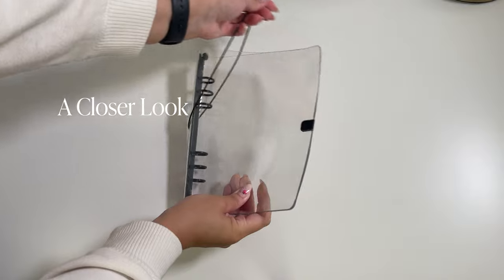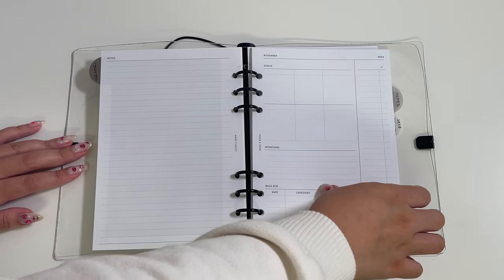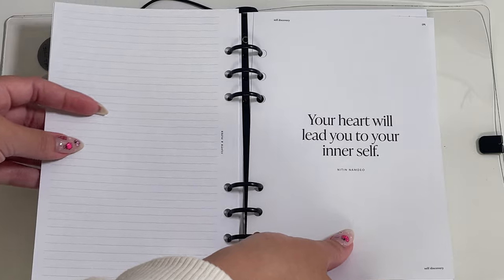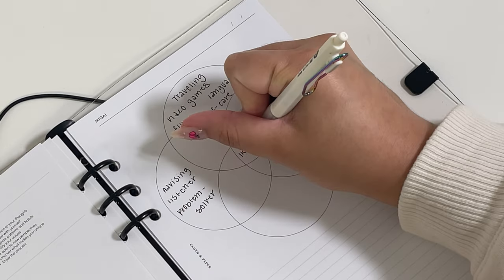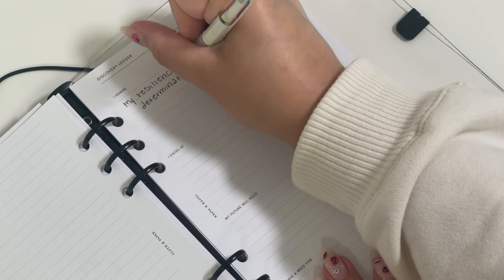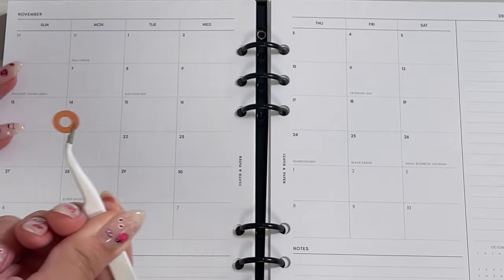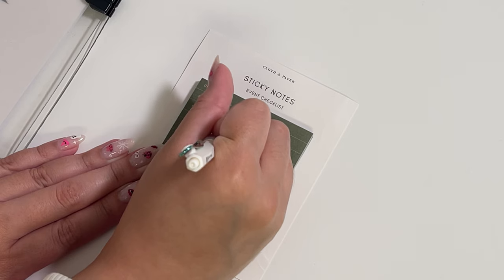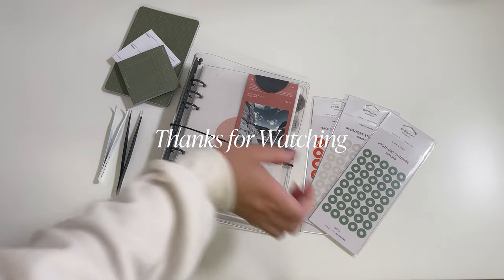The Self Discovery Box | A Closer Look | Cloth & Paper | How-To | Ikigai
What's your favorite item from the September box? 🧘‍♀️

Shop our new releases + restocks every Thursday at 3pm EDT. Sign up to receive our newsletter for an exclusive look at all of our upcoming releases.

Sign up for our Planning + Stationery subscription box! Each month you'll receive exclusive stationery items like notepads, inserts, sticky notes, page flags and more! For all the pen lovers, try our Penspiration Box. You'll receive 5-7 rare and unique pens delivered to your door each month.